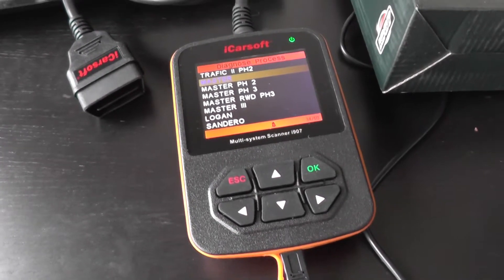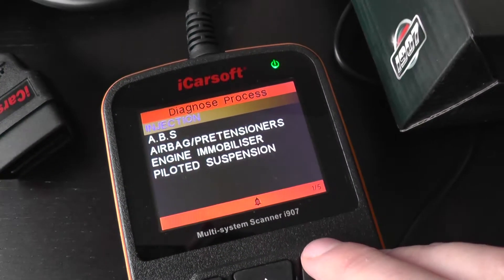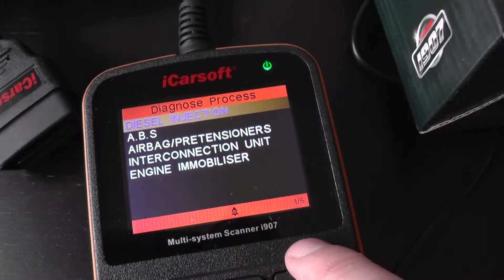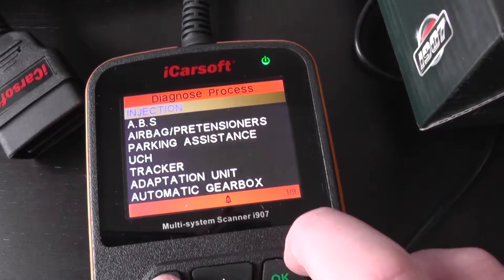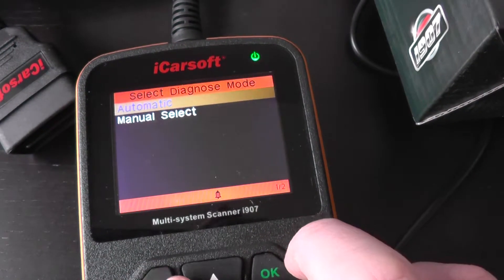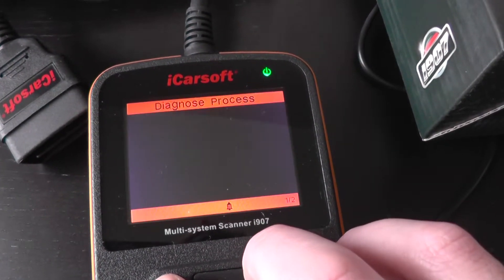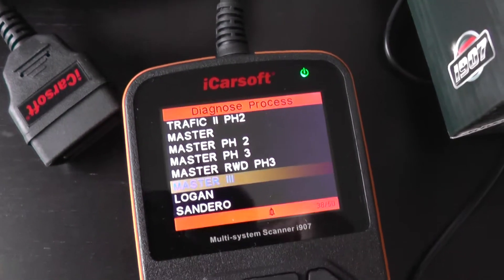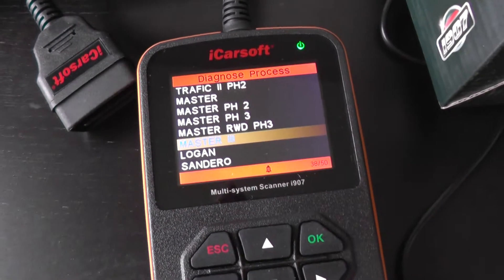Diagnostic Tool For Renault Master iCarsoft i907 Engine, ABS, Airbags Etc